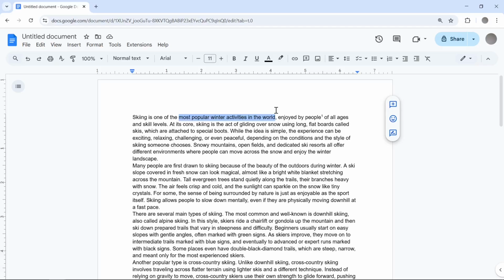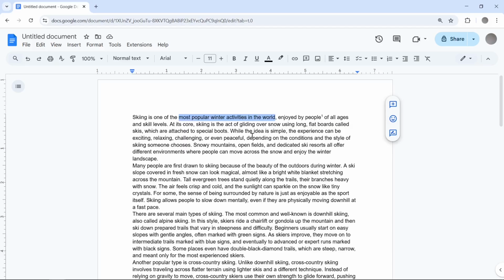How to Bold Text in Google Docs | Complete Guide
Learn how to bold text in Google Docs using keyboard shortcuts or the formatting toolbar. Works on desktop and mobile.